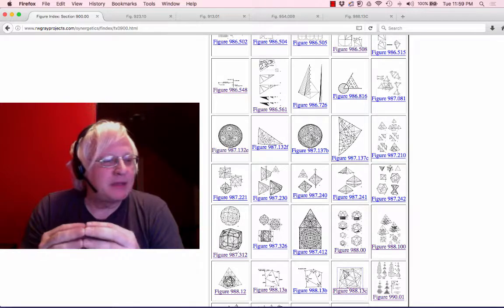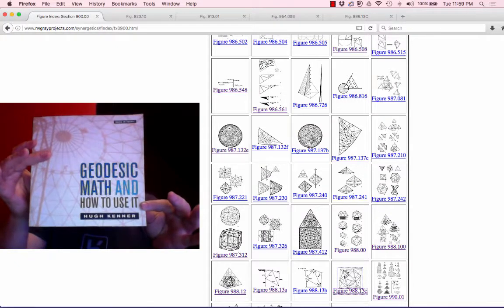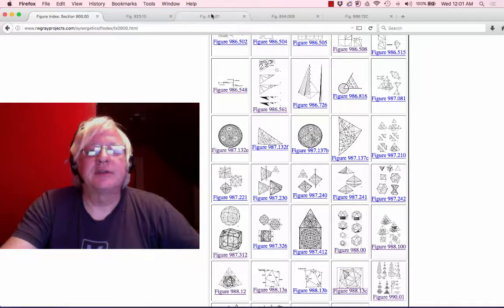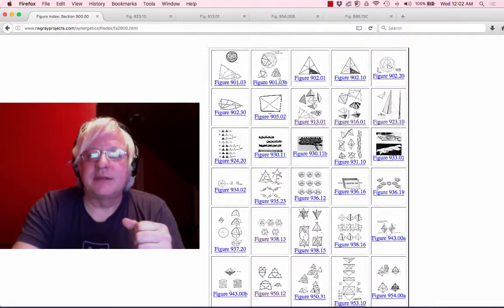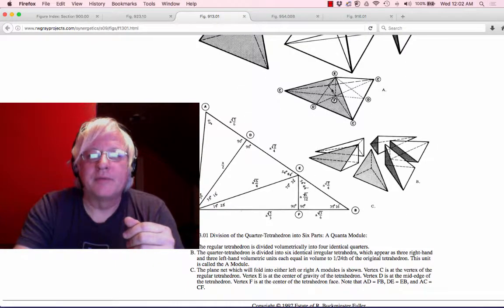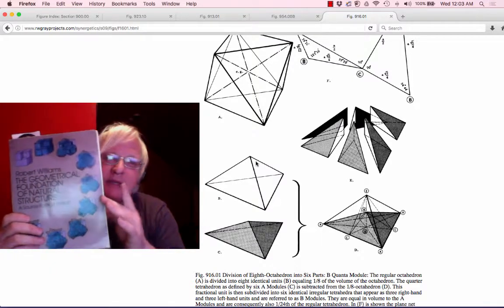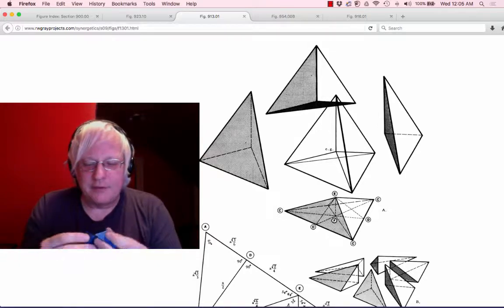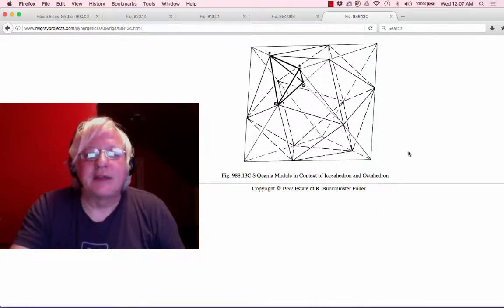A & B Modules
A & B modules assemble the MITE in Synergetics